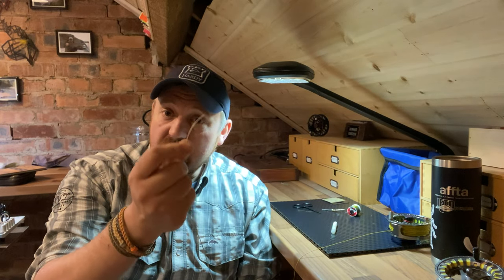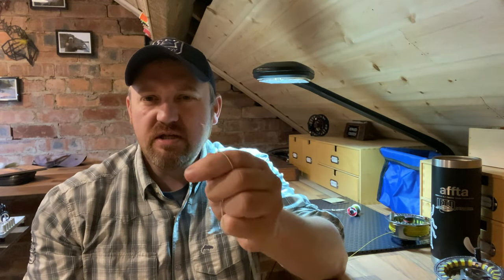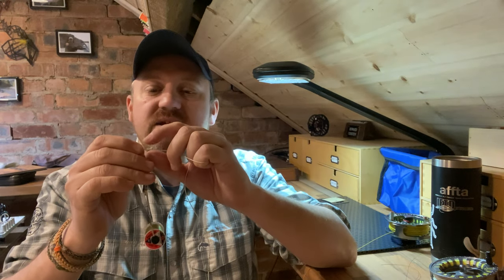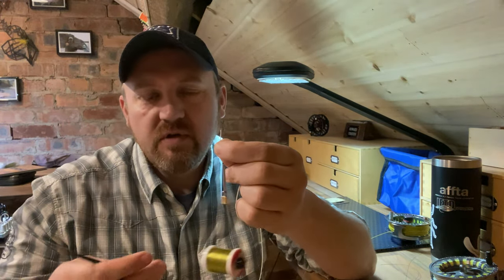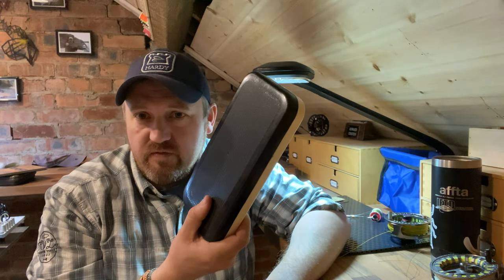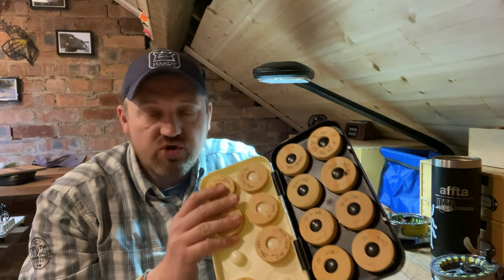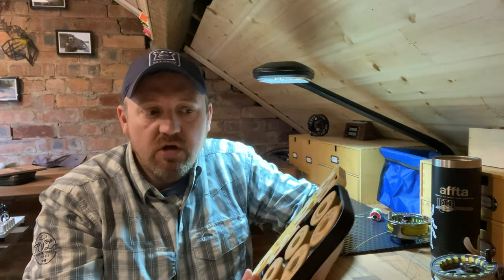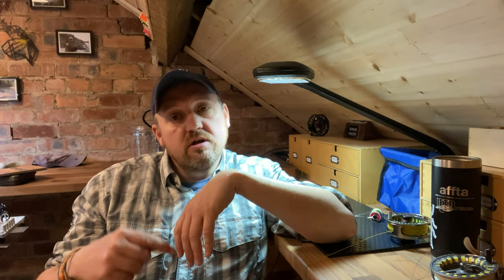River fishing : Leader connections Pt 1 Whipped fly line micro loop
How to form a micro core loop to attach a leader .